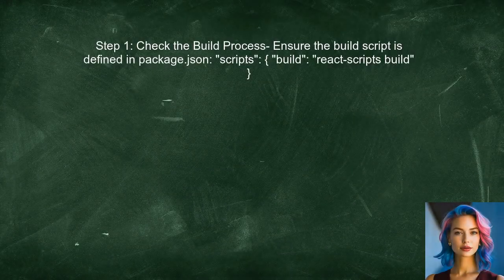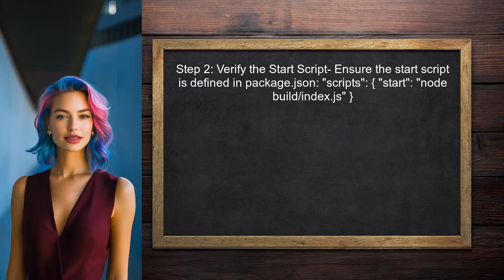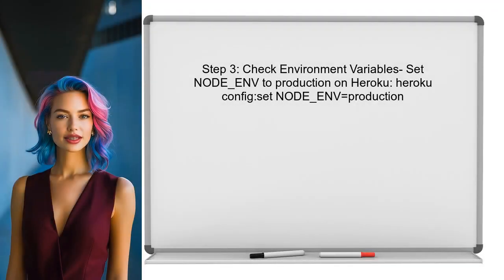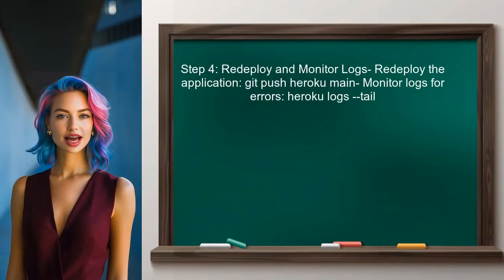Fixing React App Crashes on Heroku: Error Code H10 Explained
In this video, we dive into a common issue faced by developers deploying React applications on Heroku: the dreaded H10 error code. We'll explore what causes these app crashes, how to identify the underlying problems, and provide step-by-step solutions to get your app back up and running smoothly. Whether you're a seasoned developer or just starting out, understanding the H10 error is crucial for maintaining a stable deployment. Join us as we unravel the mystery behind this error and empower you to troubleshoot effectively!

Today's Topic: Fixing React App Crashes on Heroku: Error Code H10 Explained

Related to